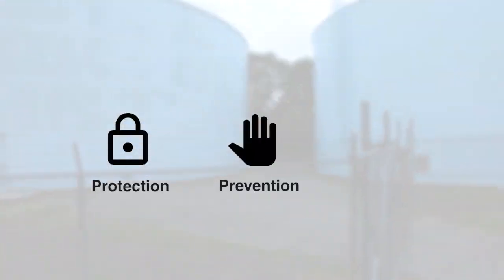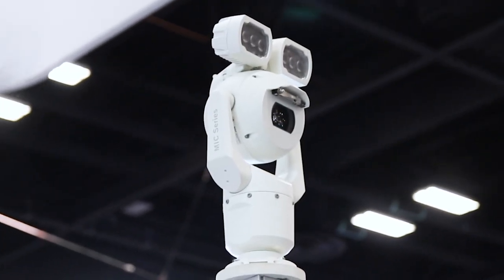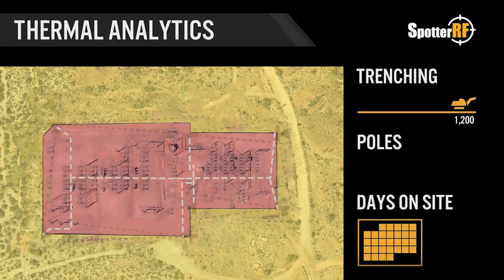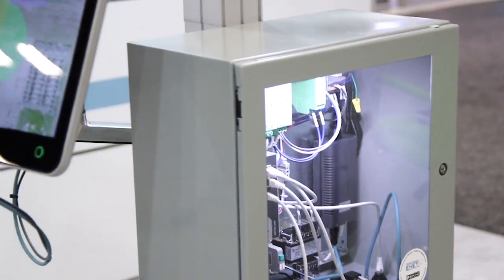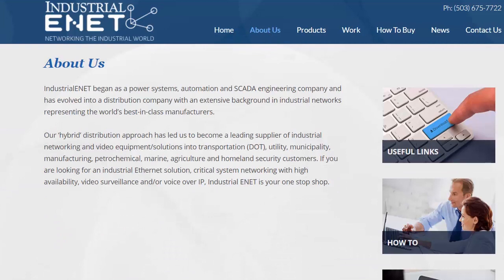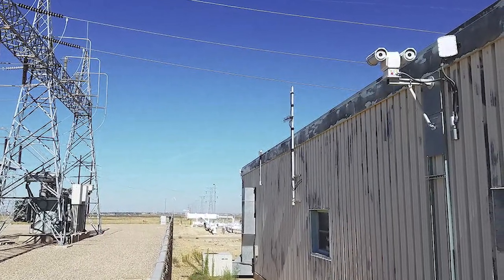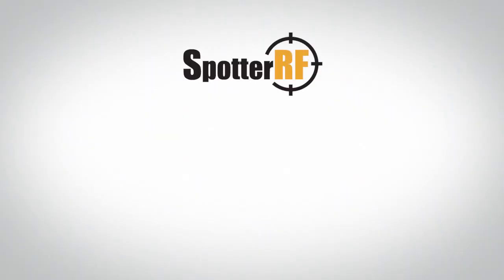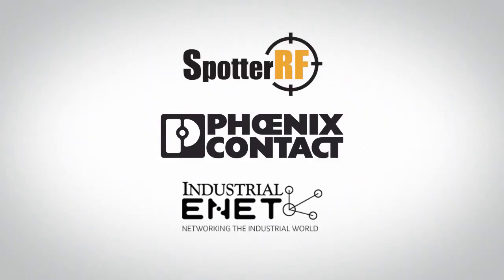Spotter RF identifies onsite threats 24/7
Spotter RF is an advanced radar/video identification system for facilities that require 24/7, onsite visibility, awareness, and protection. Through the expertise of Industrial ENET and the rugged, high-quality products of Phoenix Contact, Spotter RF creates a security solution that can withstand even the most extreme conditions.

Gain reliable monitoring and threat identification for a wide range of applications; from critical infrastructure and high-security areas to unmonitored sites and large athletic events.